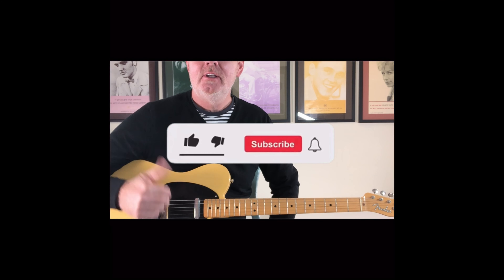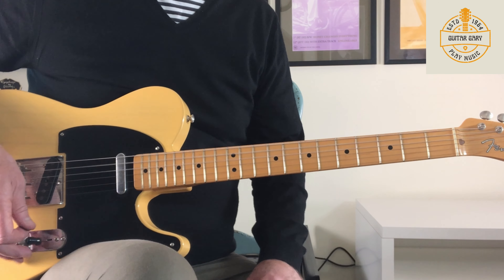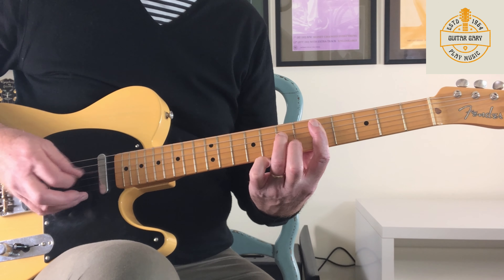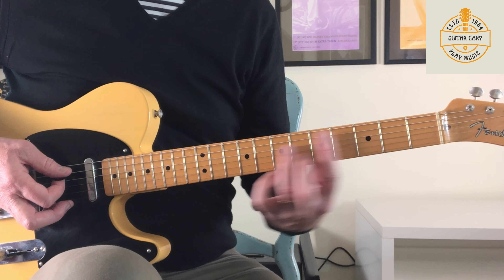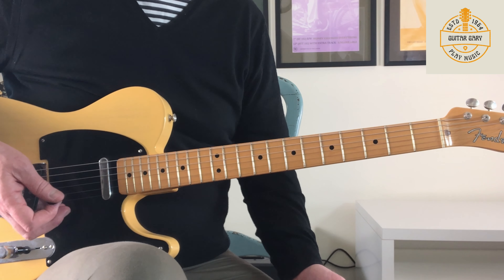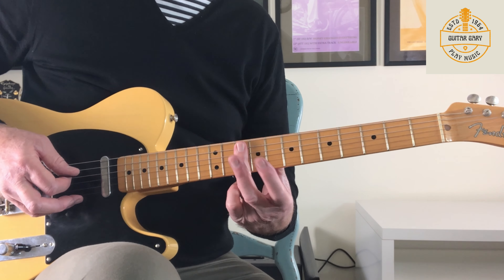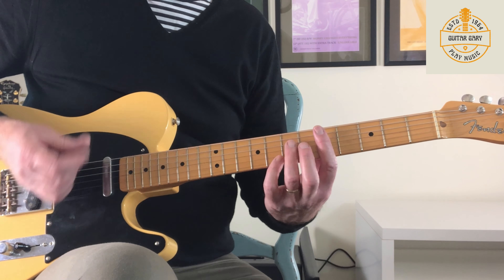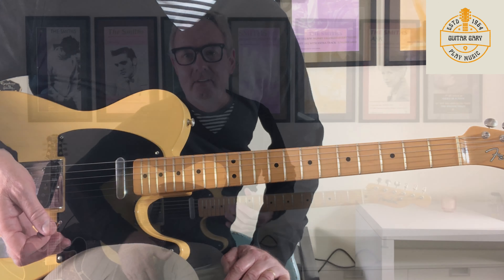Start me up - The Rolling Stones guitar tutorial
Thanks for visiting my channel and clicking on this guitar tutorial showing how I play the guitar part for the classic Rolling Stones song Start me up.

There is lots more Rolling Stones content planned.

Many thanks and I hope you enjoy your guitar playing!

Gary